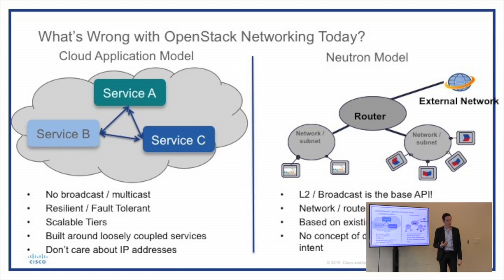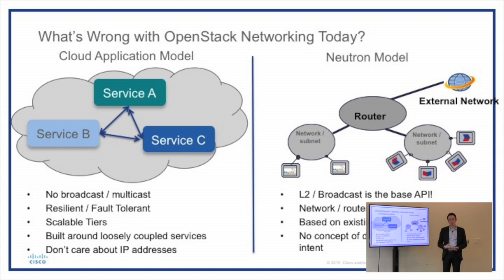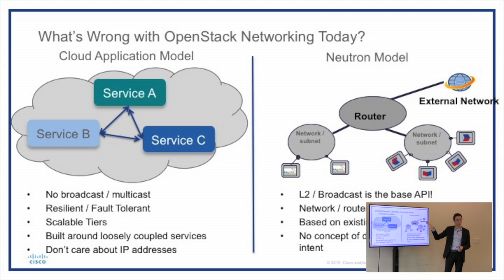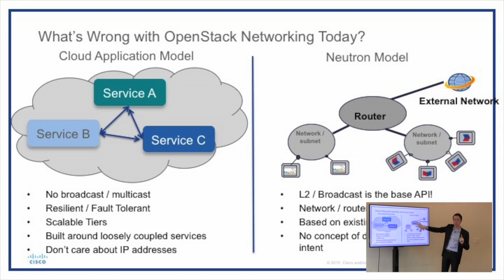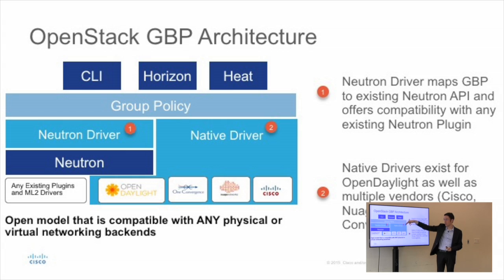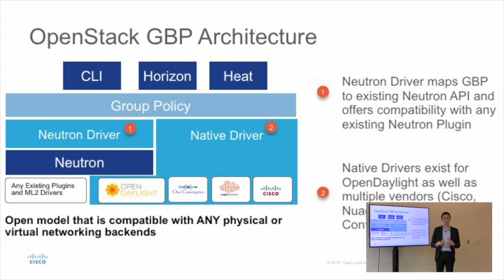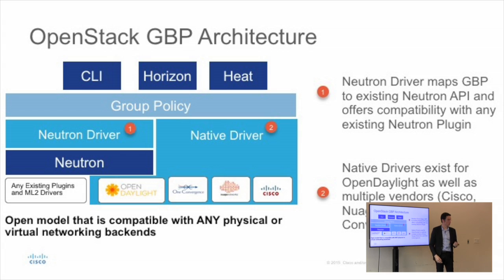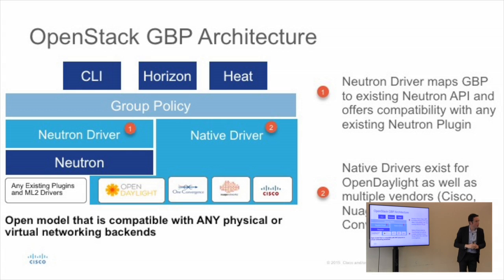Cisco ACI Group Based Policy with Lucien Avramov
Lucien Avramov, Principal Engineer, discusses Cisco Application Centric Infrastructure (ACI) group based policy and how it can be used to simplify networking configuration in OpenStack environments. Recorded at Tech Field Day Extra at ONUG on November 5, 2015.